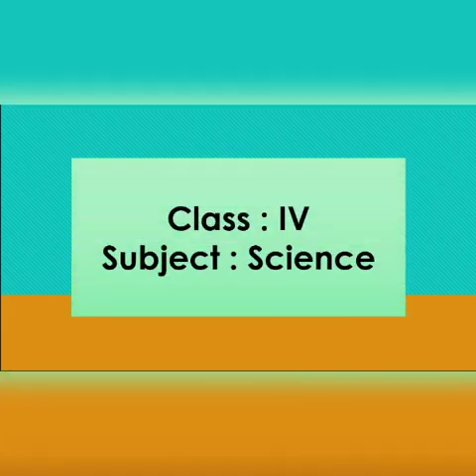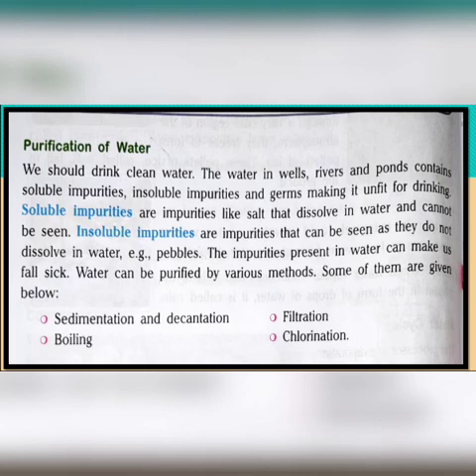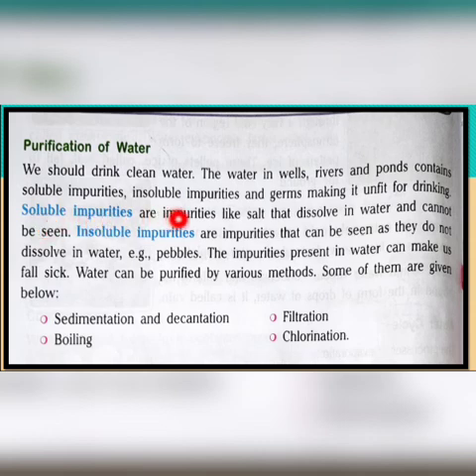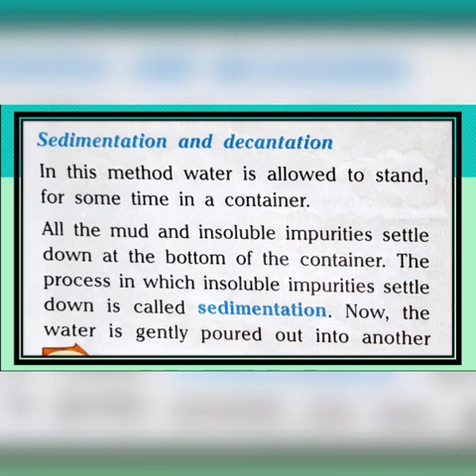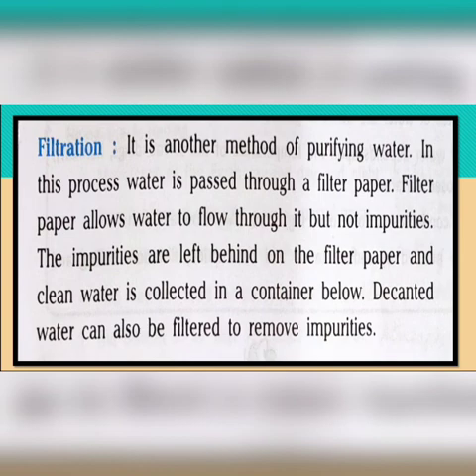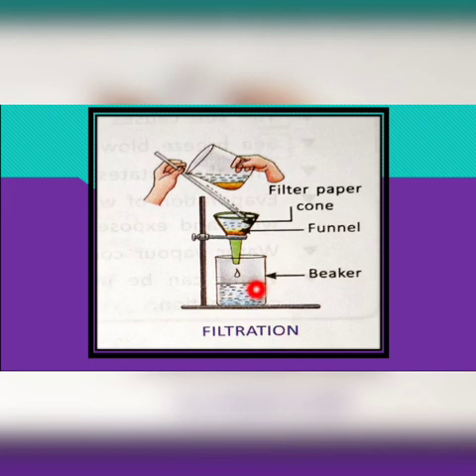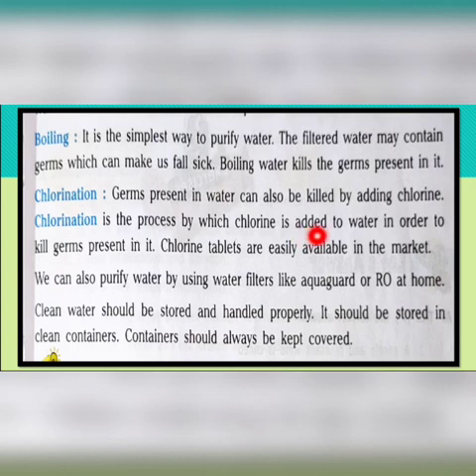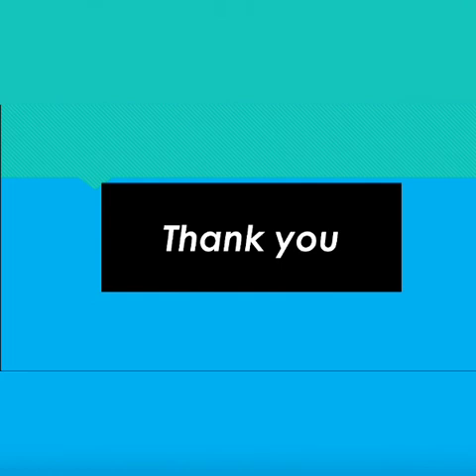CLASS IV | SCIENCE | REVISION OF CHAPTER 11